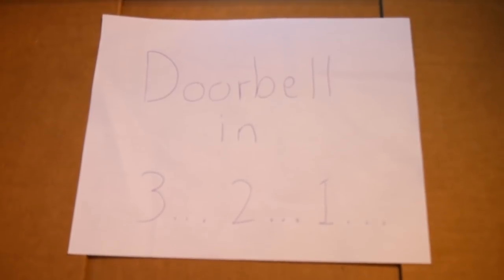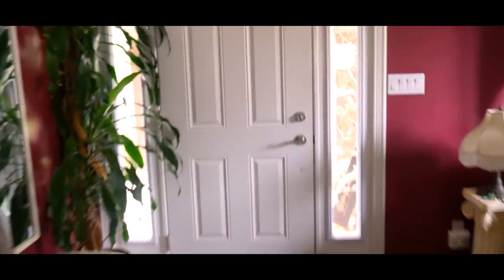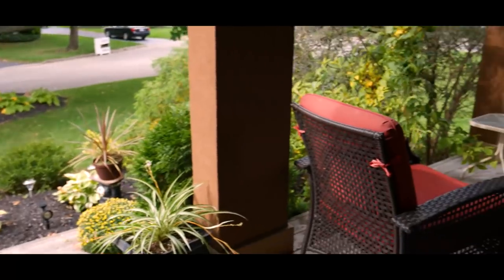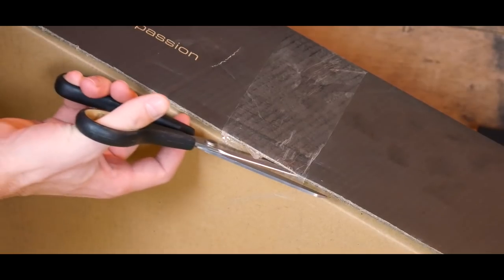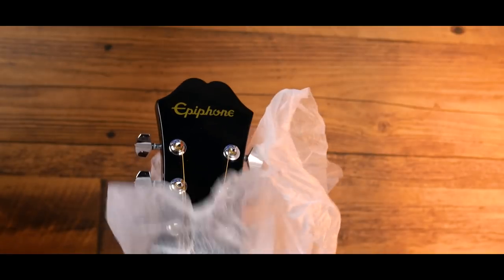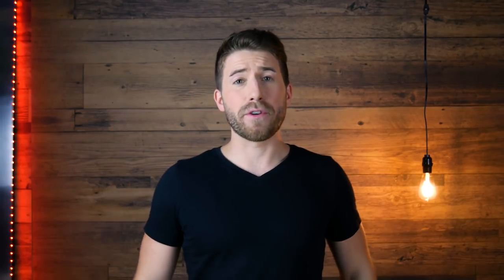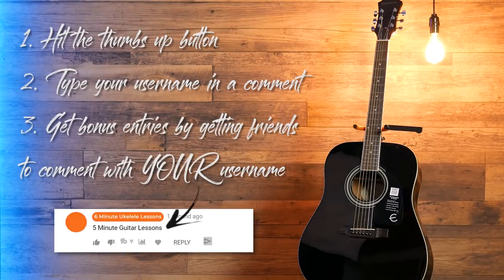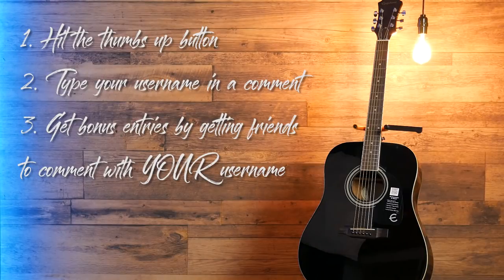🎸FREE GUITAR GIVEAWAY! ENTER NOW!! 🎸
That's right, I'm giving away a GUITAR! Thank you all for being with me so far.

Ha ha, that rhymes...

1. Like this video
2. Comment with YOUR Youtube Username
3. Get BONUS entries by getting your friends to comment with YOUR username (NOT theirs)